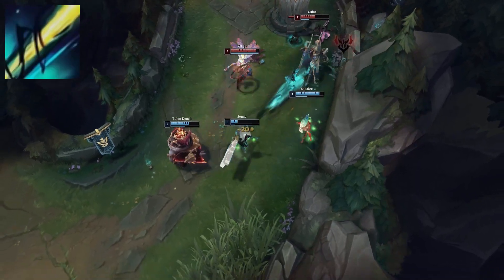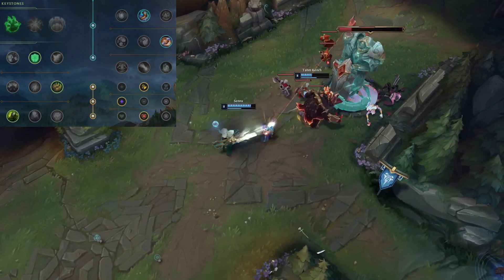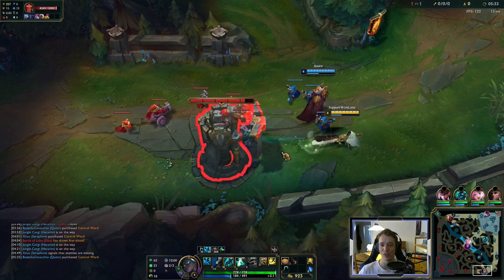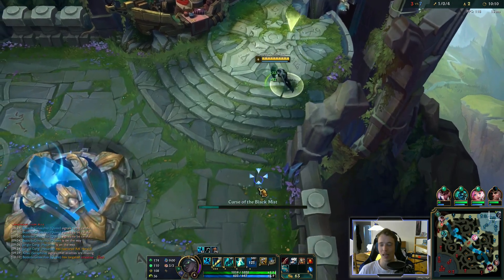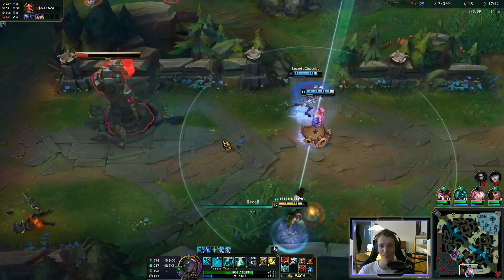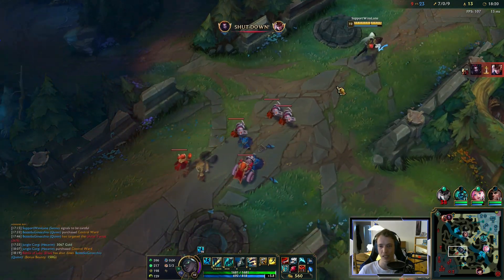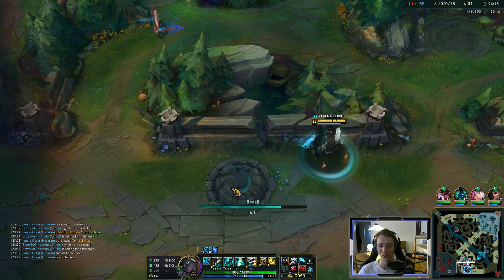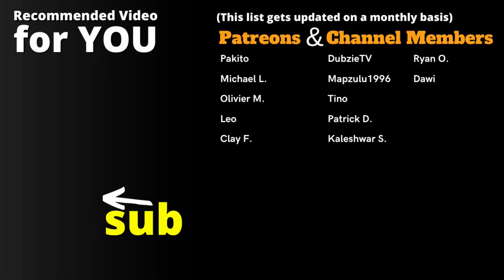I Completely Broke Senna with Sheen Items. Here's How.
0:00 Crafting the Build
4:31 Gameplay

My op.gg for full disclosure